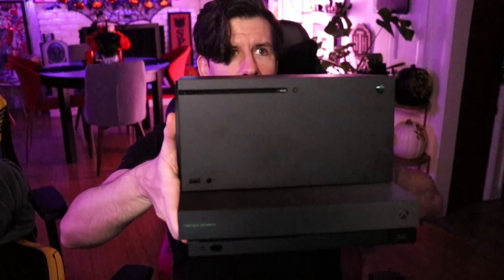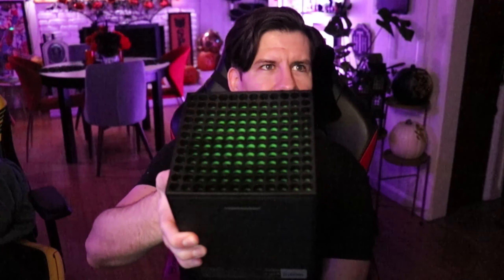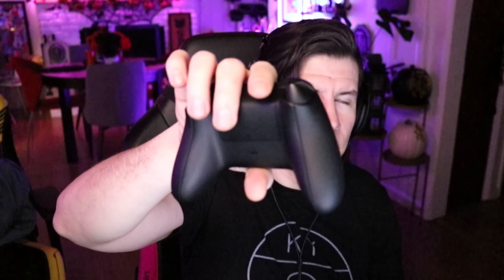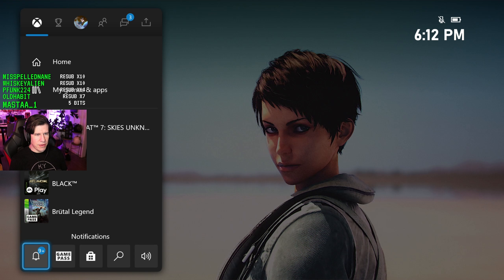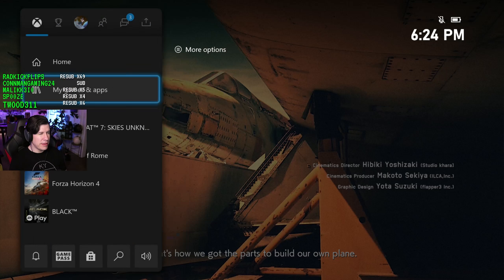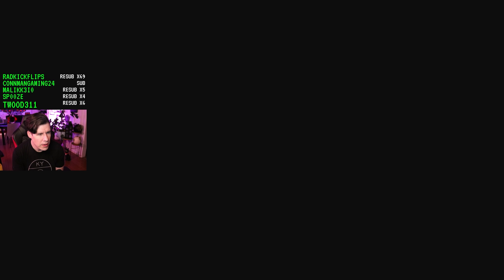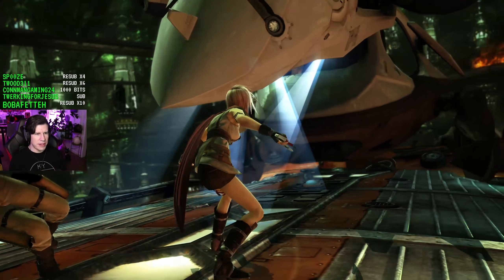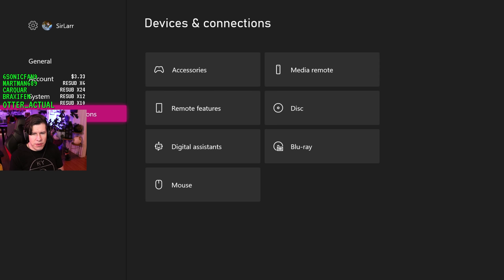Tower of Power - Lawrence Reviews Xbox Series X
This is a very high-level, casual kind of review. Let me know if you have specific questions you're curious about and I'll answer below!

Recorded: November 5, 2020
Platform: Xbox Series X (obviously)

Thank you Xbox for the free console!